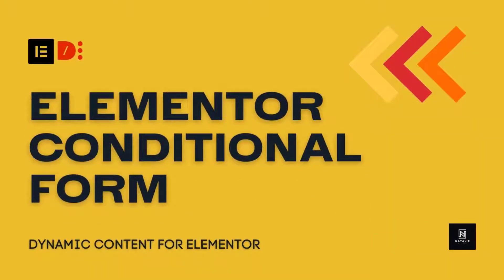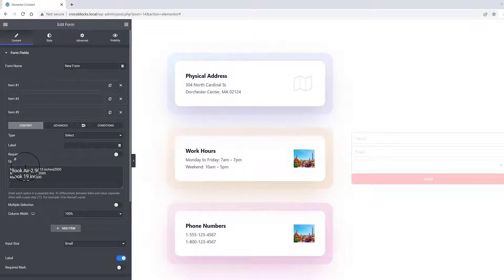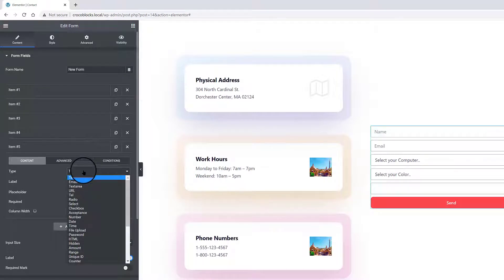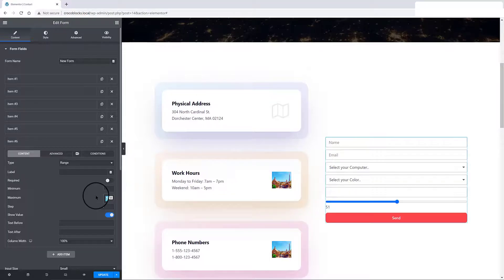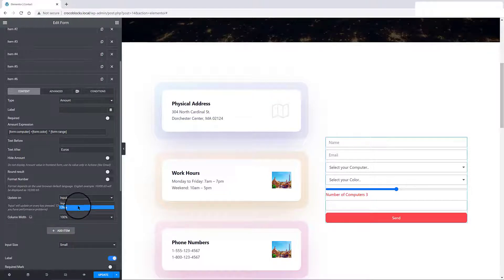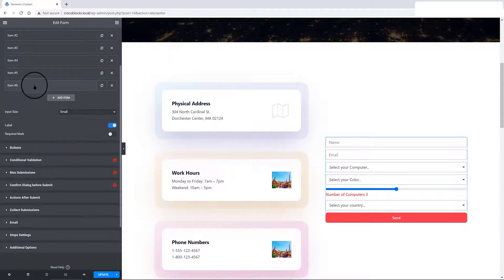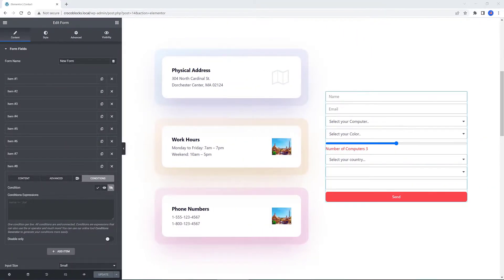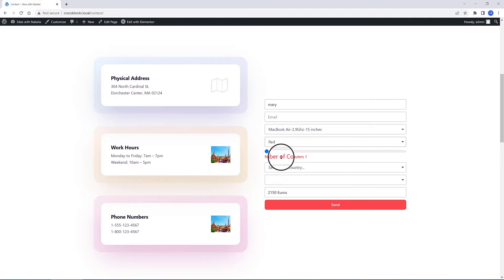Creating DYNAMIC Forms in Elementor.Anyone Can Do THIS.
📩 Want More WordPress Tips? Join my free newsletter! In this video tutorial, we'll be showing you how to create dynamic forms in Elementor, a popular page builder for WordPress. Forms are an essential part of any website, as they allow you to collect information from your visitors and engage with them in meaningful ways.

We'll start by introducing you to Elementor's Form widget and its features. You'll learn how to create a new form and customize its fields and settings using the drag-and-drop interface.

Next, we'll walk you through the process of adding dynamic features to your form, such as conditional logic, file uploads, and multi-step forms. This allows you to create more engaging and personalized forms that cater to your visitors' specific needs.

In addition, we'll provide tips and tricks on how to optimize your form's design and user experience. This includes making your form mobile-responsive, improving its loading speed, and ensuring it's easy to use and understand.

By the end of this tutorial, you'll have the skills and knowledge to create dynamic and engaging forms in Elementor, without any coding experience. So, whether you're a beginner or an experienced WordPress user, this video is perfect for anyone looking to create forms that stand out from the competition.

🎈Chapters:
00:00 Intro
01:05 Add calculation  fields
03:51 Add an interactive element
06:04 The dynamic select field
08:18 Custom Conditional field

🔥🔥I’m offering my course at the lowest price possible.
✅ WordPress Full Site Editing Training Course 2022:
✅Learn WordPress Full Site Editing Training Course 2022:
🔥 Check the link on the YouTube banner.

🔥🔥Use my Affliate Links:
✅WORDPRESS PLUGINS: